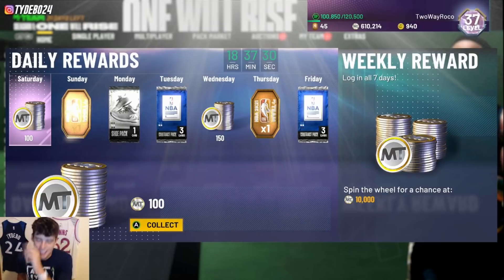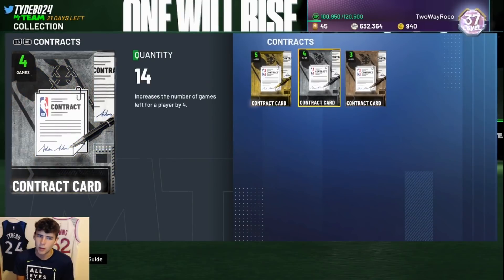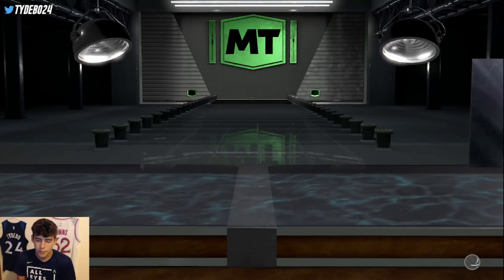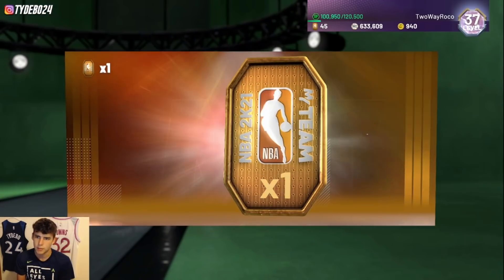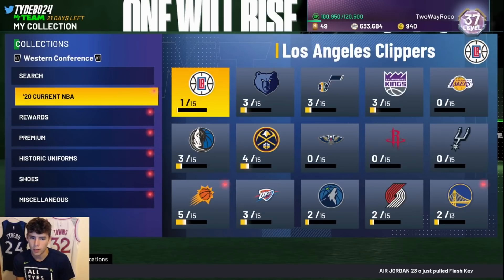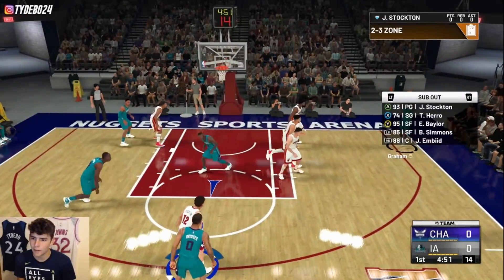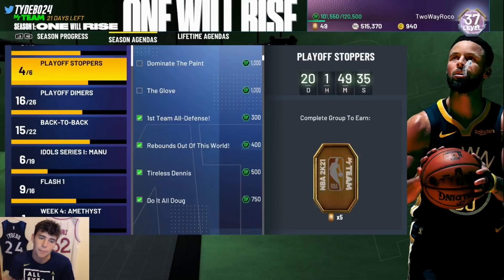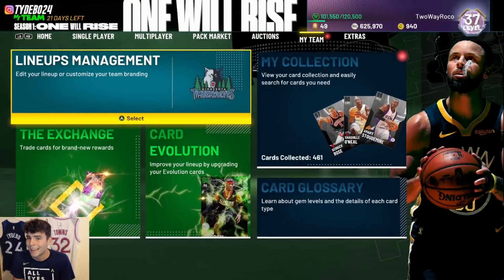NO MONEY SPENT SERIES #25 - WE PURCHASED TWO DIAMOND PLAYERS FROM THE AUCTION HOUSE! NBA 2K21 MyTEAM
This is episode 25 of my No Money Spent Series in NBA 2K21 MyTeam. In this 25th episode, I continue to grind season agendas in order to gain XP. I do this in a variety of different modes in this episode including triple threat offline and challenge games. I have made two big diamond purchases as I bought diamond Kevin Durant and diamond John Stockton from the auction house. Due to the release of Stockton, I have decided that I am going to save my tokens as of now. I hope this helps with your no money spent, budget or god squad.